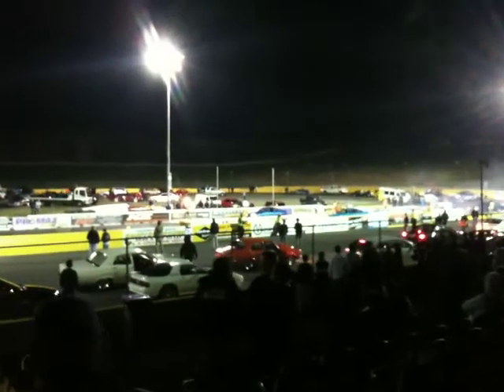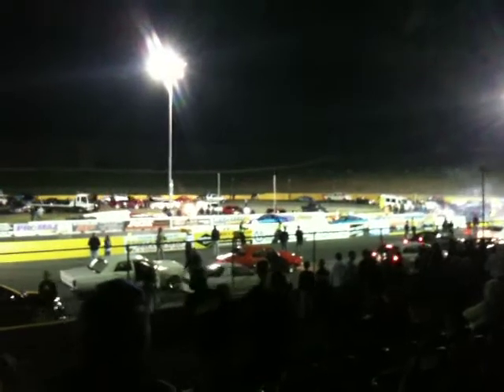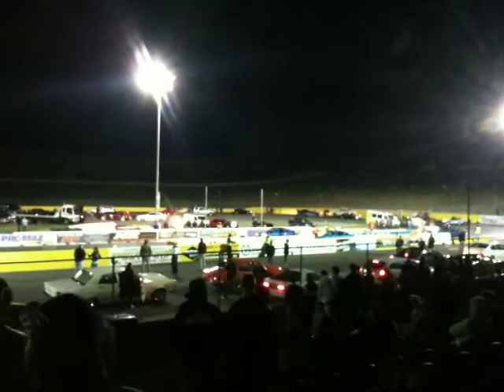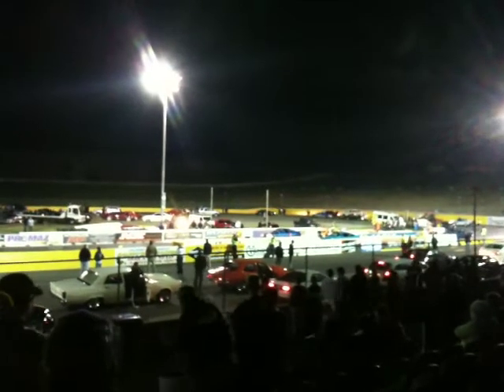Clader Park-Skyline R33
It's a street Tuned R33 Skyline GTR with full bodykits no inlcuding a spoiler.
Recorded on my Dads iPhone which is also the guy you'll see at the end of the film.  Was  recorded in April 2011 and is my first time at Calder.  Can't exactly tell you the times because of the quality :(